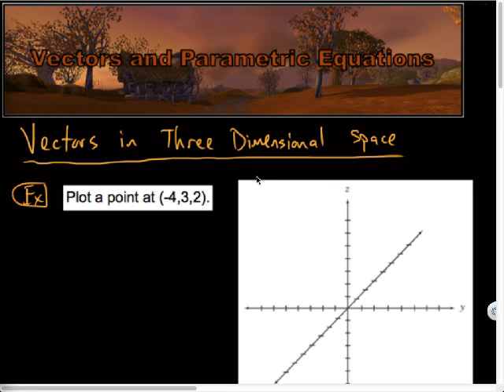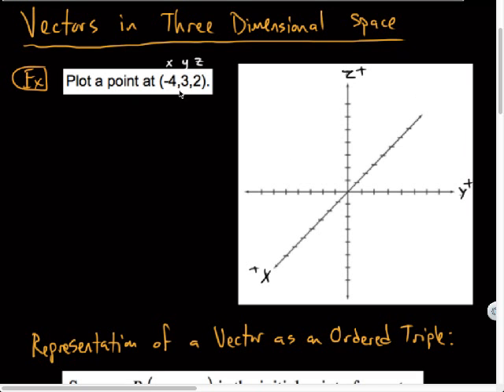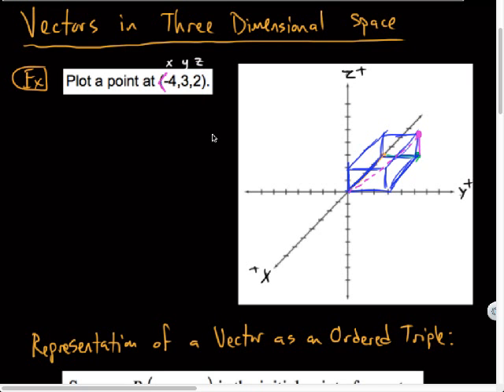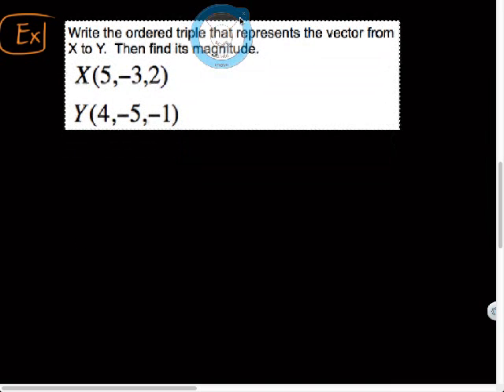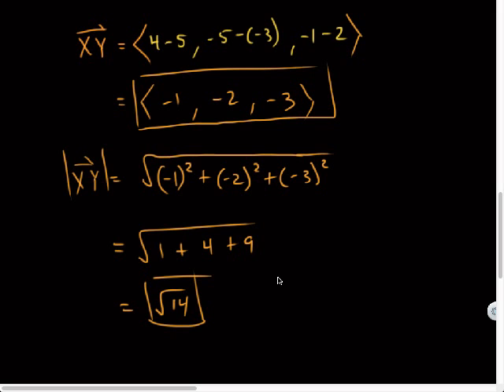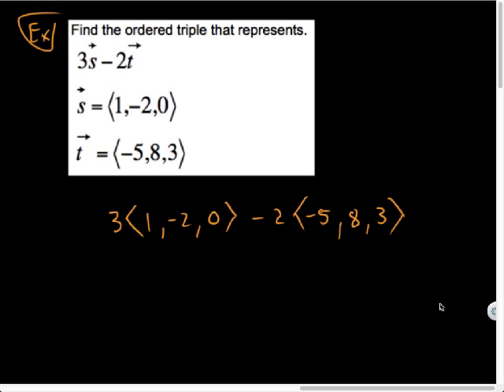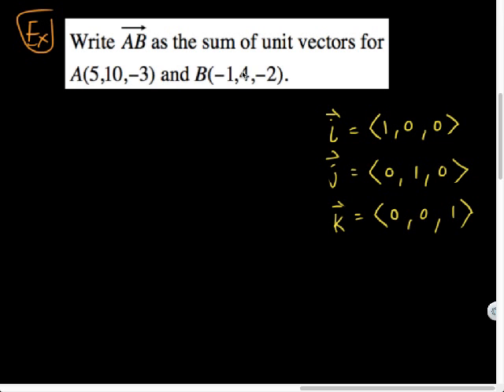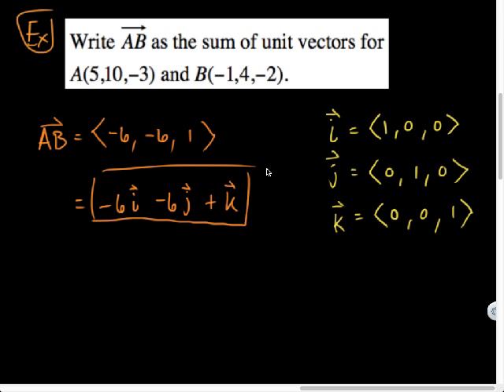Vectors in Three Dimensional Space